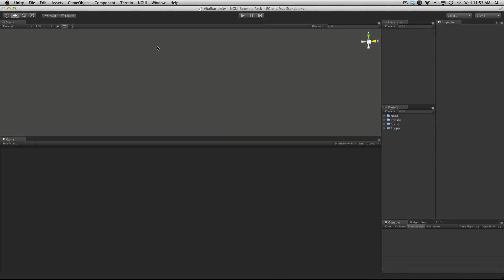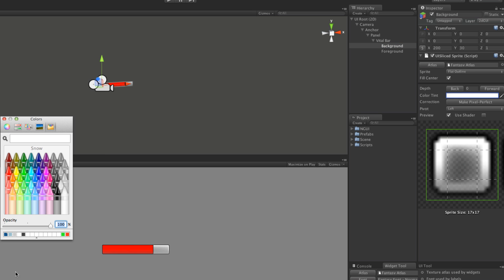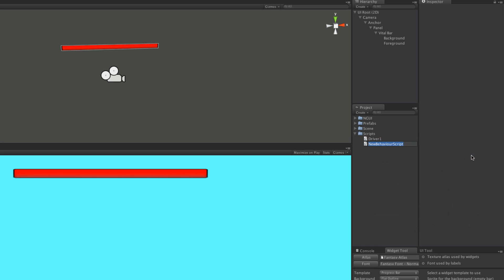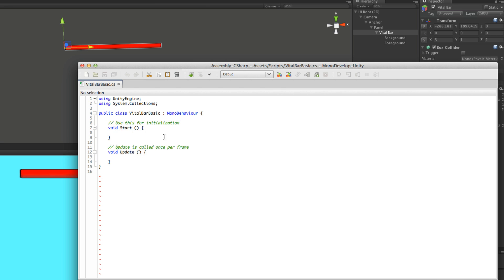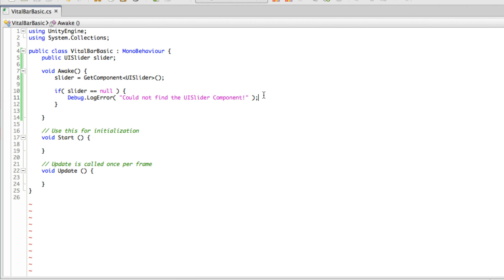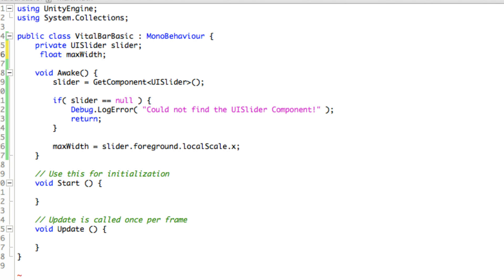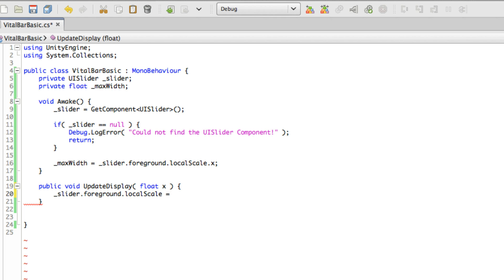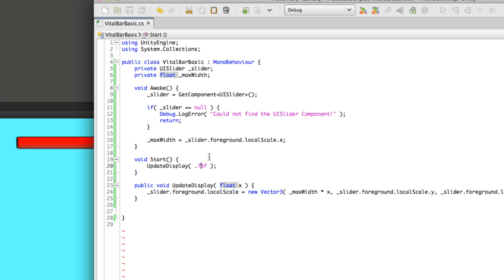NGUI - Basic Vitalbar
In this NGUI tutorial, we are going to create a basic health bar.